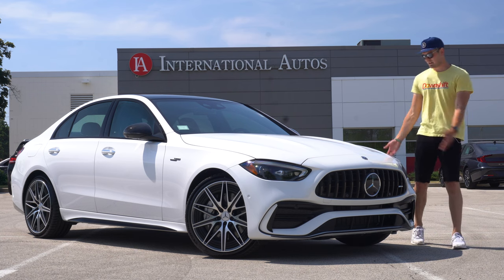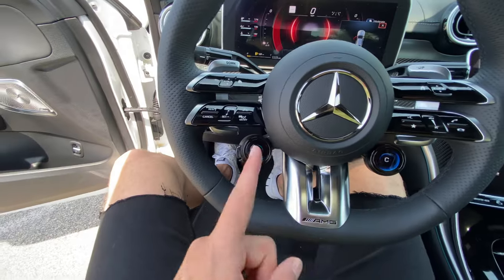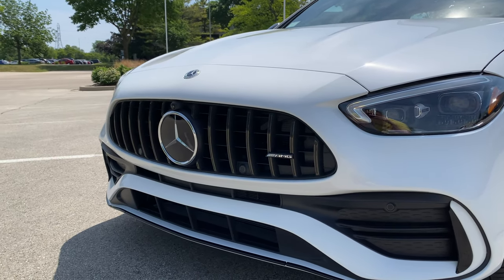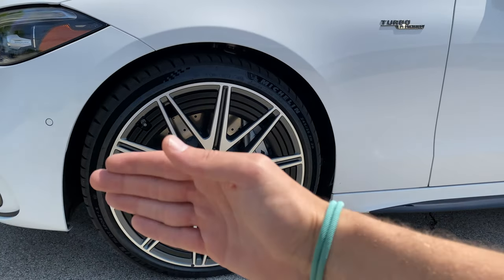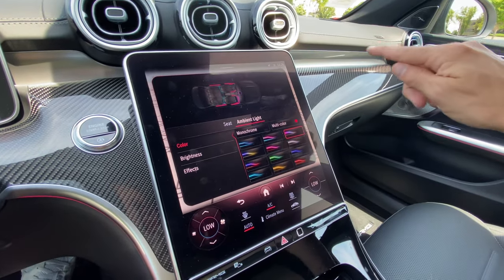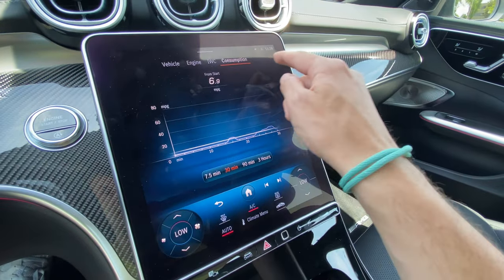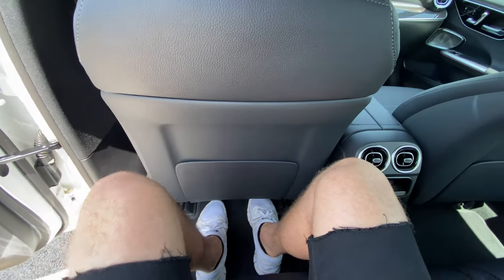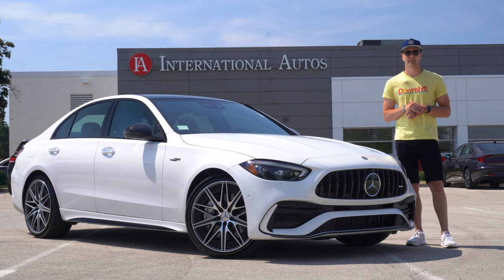2023 Mercedes-AMG C43 - 26 INTERESTING FEATURES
Mercedes-AMG C43 or BMW M340i or Audi S4?

Code: DOWNSHIFT

“True” AMG - hand crafted in affalterbach
Signed engine
2.0T with EQ boost mild hybrid AND electric exhaust turbo
402 hp and 369 lbft
The 9 speed
Not a DCT, an MCT - and it’s my favorite thing
4MATIC standard
For C43
Adaptive suspension
AMG ride control - fancy name
Rear steer
2.5 degrees
Fuel economy is the same as last year
22 mpg combined
Same as the 3.0 v6…
M340 gets 26 mpg combined
MANUFAKTUR moonlight white metallic
1750$
Powerdome
An AMG staple
Panamericana grille
Another staple
Night package
Night package 2
Carbon fiber package
Upgraded digital headlight
Projects stuff on the ground
New front fender badge
No more biturbo
Upgraded 20 in wheels
PS4S..nice
Carbon rear wing
Diffuser
AMG Real performance sound
Performance exhaust
Cool key
Ambient lighting
Digital cluster
Burmester 3d audio upgrade
Center screen
Themes
Fingerprint profiles
Telemetry
360 cameras
climate
Pressure sensitive seat controls
Floating armrest
Steering wheel
Rear seats bigger than rivals
No heated rear seats
No chargers in back…like GLC
Pen holder
Trunk
Nice
Price
Starts 59900
More expensive than audi and bmw